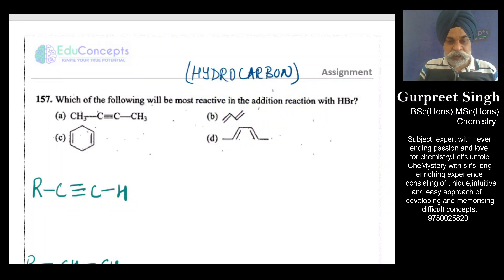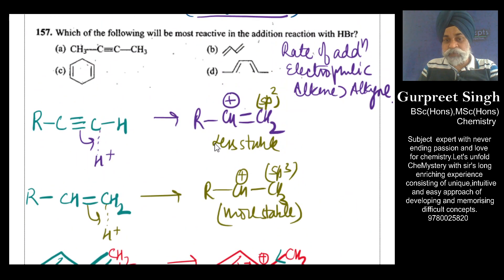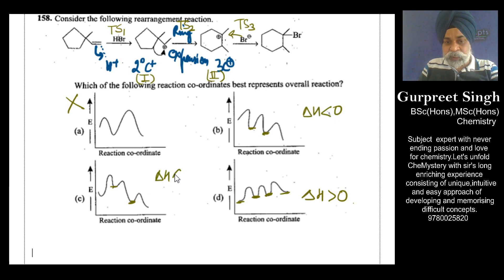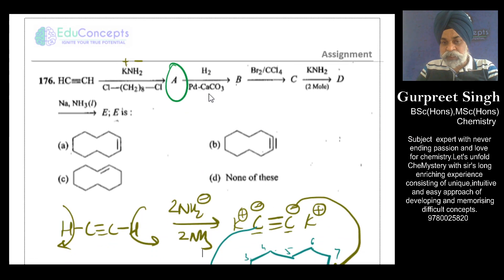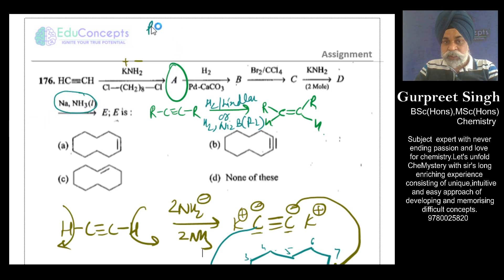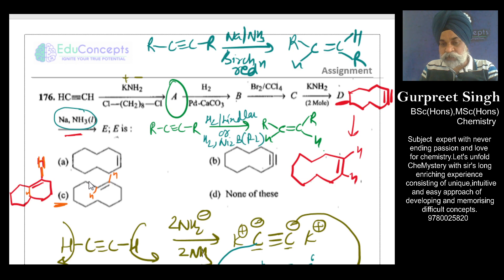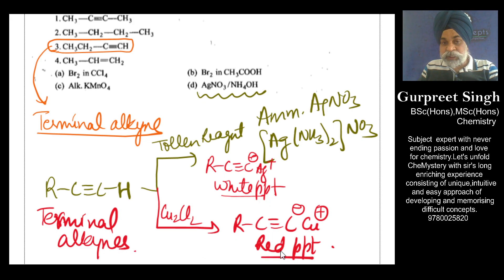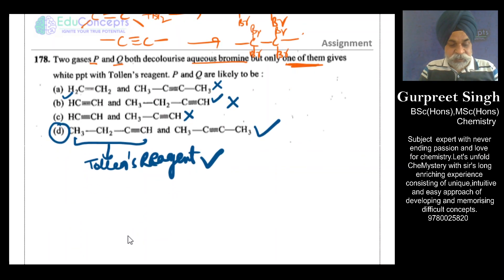Hydrocarbons || Himanshu Pandey Sir's Book || Ask Your Doubts Series || By Gurpreet Sir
Dear Students,
I have started a new series named ASK YOUR DOUBTS. The purpose of this series is to help students selflessly to clear their doubts so that learning do not stop.
In this session doubts of chapter of Hydrocarbons of Himanshu pandey Sir book is being illustrated. Hope you all like this .